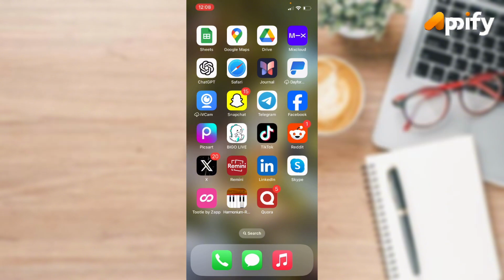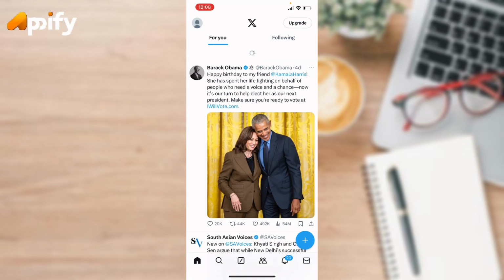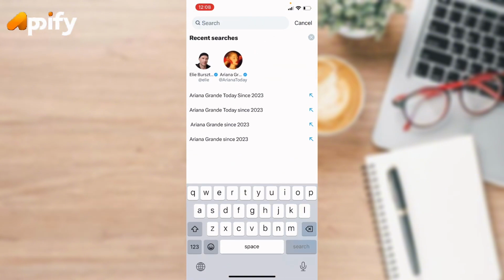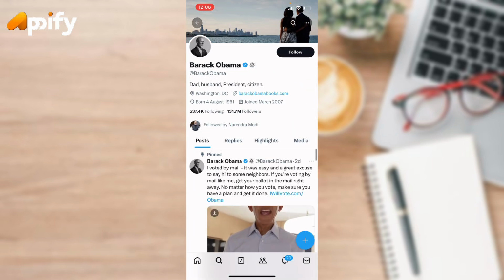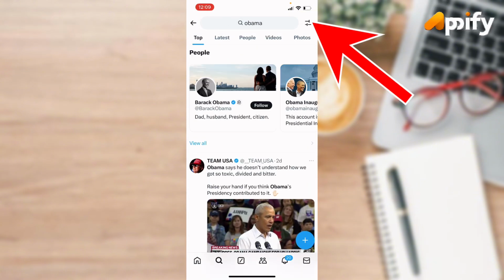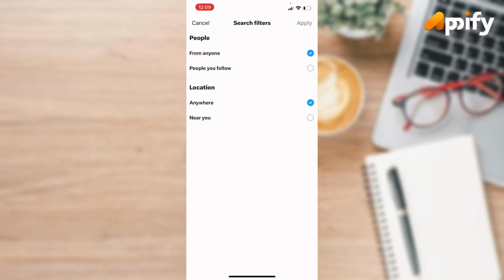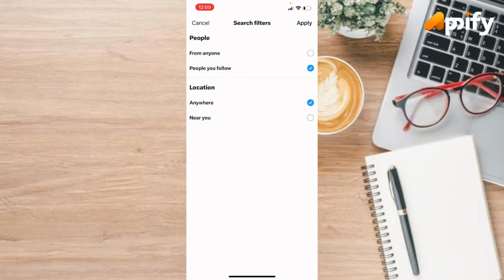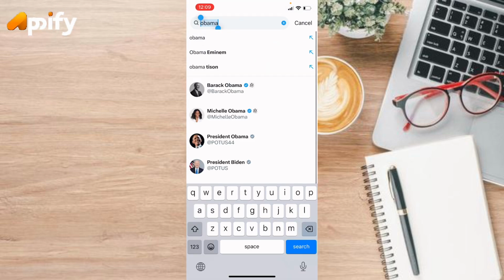How to Use Advanced Search in X (2024) | Advanced Search on Twitter (Now X)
In this video, we'll show you how to use the advanced search features in X to find the exact information you're looking for.

By the end of this video, you'll be able to use advanced search in X like a pro.